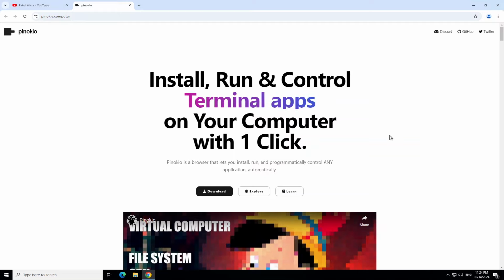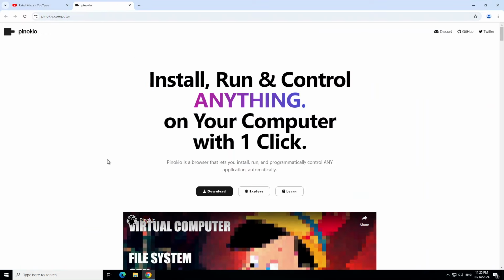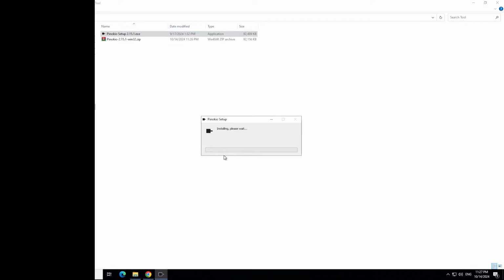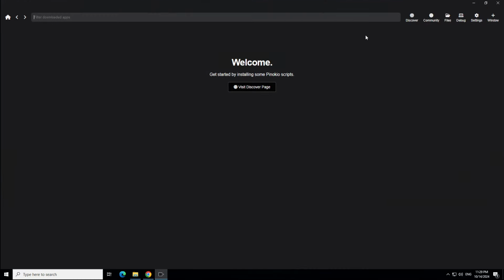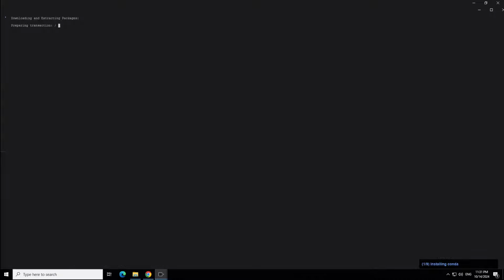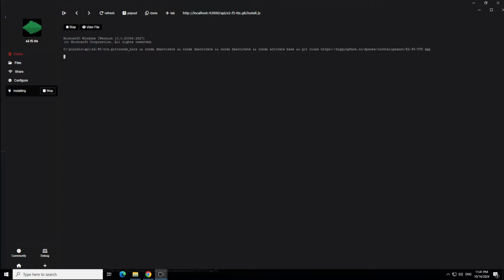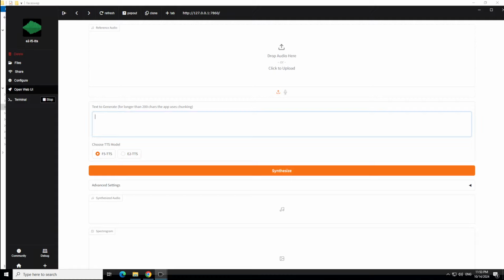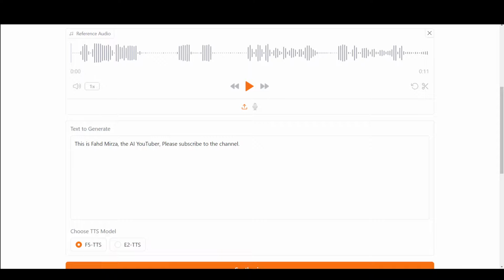Install F5-TTS on Windows Locally Using Pinokio with Single Click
This video shows how to locally install F5-TTS and E2-TTS models on Windows easily with Pinokio, which are fairytaler that fakes fluent and faithful speech with flow matching.